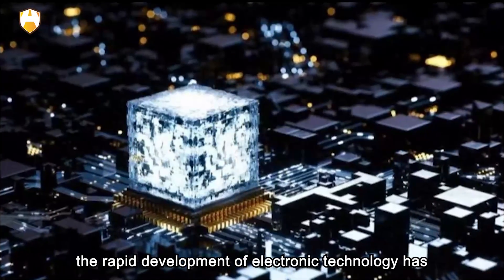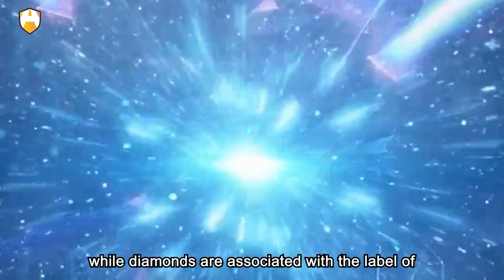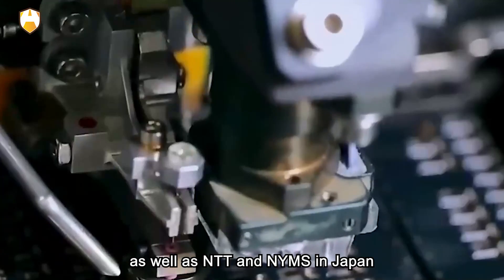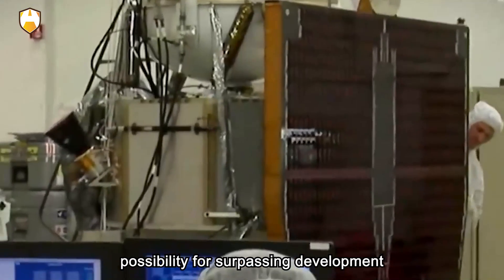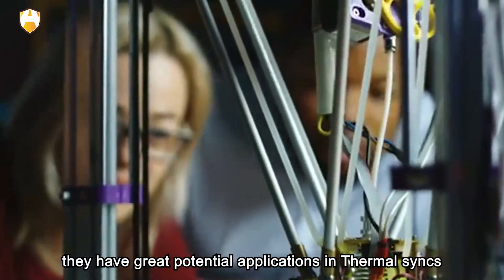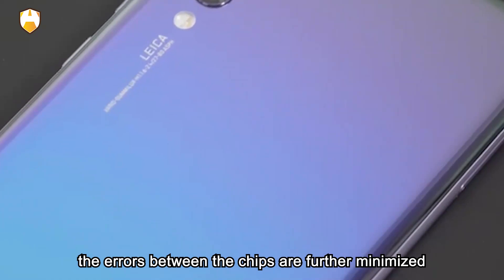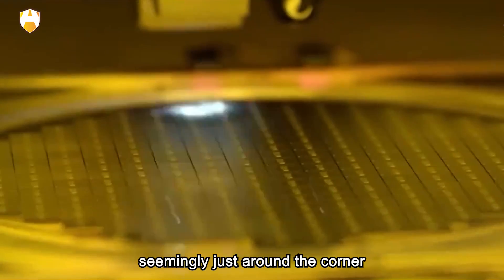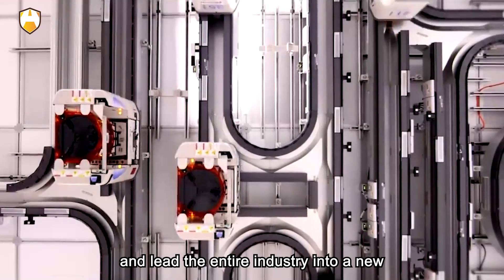The Birth of Huawei Diamond Chip Key Materials for the 4th Generation Semiconductors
The rapid development of electronic technology has led to billions of smart devices, and the heart of these devices, the chips, are undergoing unprecedented complexity and integration. However, this tremendous technological leap also presents a challenge: how to dissipate heat more effectively and ensure that the chips remain stable under heavy loads. Traditional cooling methods have proven inadequate, leading tech companies to seek a more efficient cooling solution to address this challenge. In this context, Huawei's recently disclosed "diamond chip" patent has attracted widespread attention. This groundbreaking technology represents a significant advancement in chip cooling and signifies a solid step forward for Chinese tech companies on the path of independent innovation.

The "diamond" here refers to uncut diamond stones.

Why choose diamonds? Diamonds have extremely high hardness and thermal conductivity, which means that diamond chips will have better stability and durability in high-heat and high-pressure environments. Additionally, the crystal structure of diamonds provides them with high electron mobility, which facilitates electronic transmission within the chip.

One may wonder, if chips are made of diamonds, wouldn't they become more precious and expensive? In fact, diamonds can be manufactured more economically and sustainably in laboratories. Diamond chips have significant application potential in areas such as communications, automotive electronics, and power systems. Their performance and low energy consumption characteristics are expected to bring higher energy efficiency, making diamonds a viable and important semiconductor alternative. While diamonds are associated with the label of expensive gemstones, their essence is actually carbon, which is abundant in nature. Moreover, lab-grown diamonds can be synthesized in a matter of weeks, significantly reducing carbon emissions and contributing to environmental protection.

As a new material with excellent physical and chemical properties, diamond has enormous potential in the field of chip manufacturing. However, just like playing a game, diamonds, as the hexagonal warriors, are not without flaws. As a naturally formed mineral, diamonds contain impurities, and diamonds with high impurity content are unsuitable for chip production. The process of making diamond chips and devices has been studied for many years, but many experimental results are limited to laboratory environments and are difficult to apply in ordinary conditions.

Huawei's move highlights China's emphasis on the development of diamond chips. In fact, in recent years, the United States and Japan have also been promoting the industrialization of diamond chips. Companies like Akhan (the world's first truly industrialized diamond semiconductor company) in the United States, Argonne National Laboratory, as well as NTT and NIMS in Japan, are all devoted to this field. This shows that countries are striving to seize every possibility for surpassing development.

Why can diamonds become the key material for Huawei's cooling technology? This is because diamonds have exceptional thermal conductivity, far surpassing traditional cooling materials. This is due to the fact that diamonds are composed of pure carbon and have a highly stable chemical composition. Specifically, Huawei and Harbin Institute of Technology have made a breakthrough in the "diamond chip" technology by combining diamond materials with graphene to achieve three-dimensional heterogeneous integration. This method can quickly dissipate the heat generated by the chip, reduce thermal resistance, and significantly improve the chip's cooling efficiency.